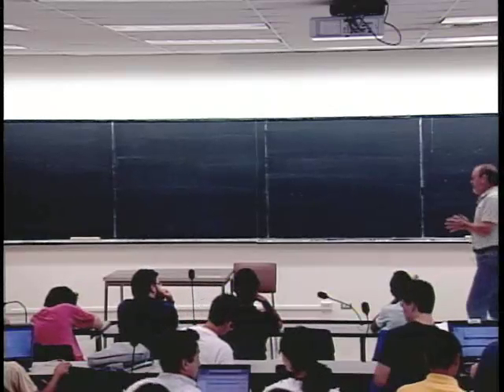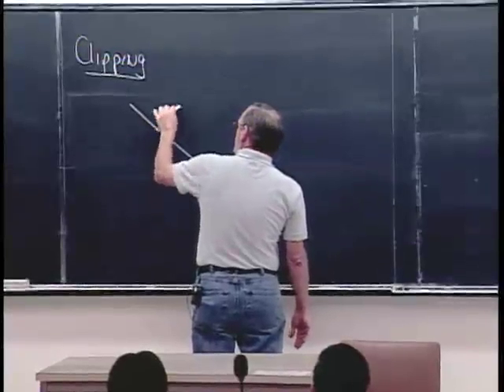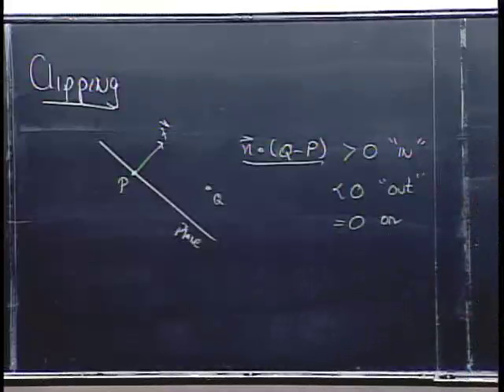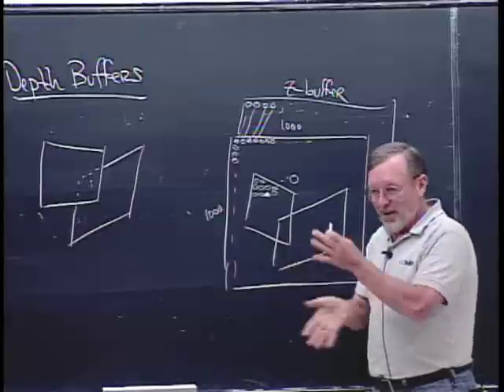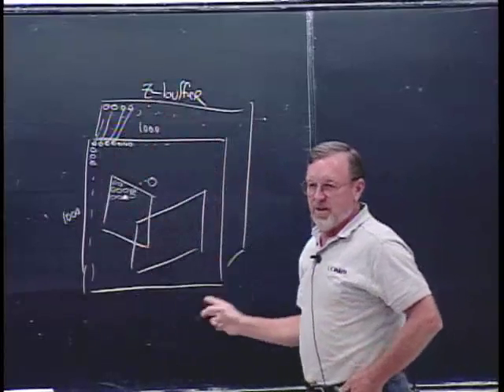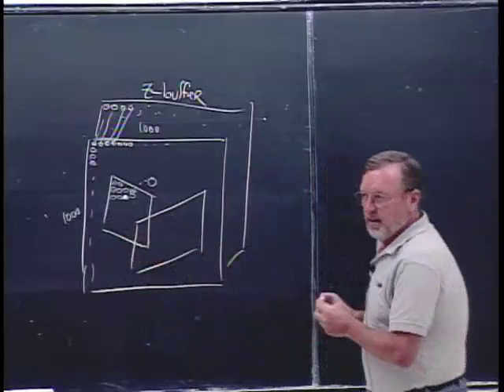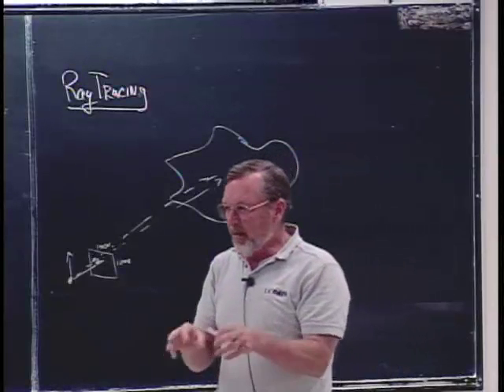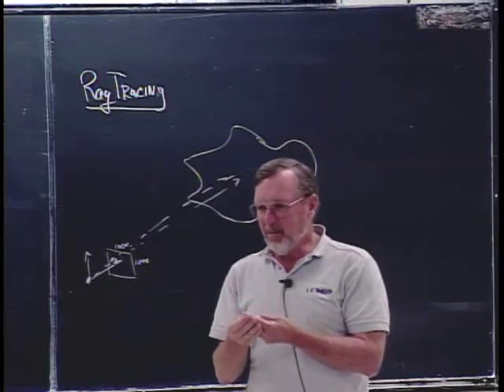Depth Buffers and Ray Tracing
Lecture 07: Determining if an object is in front of or behind another object.